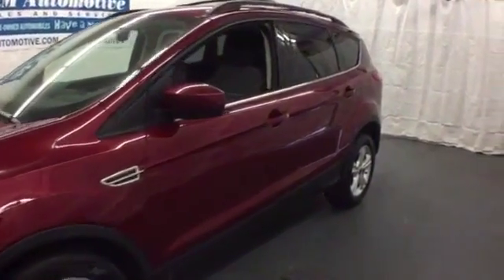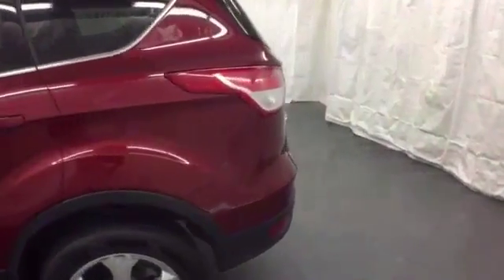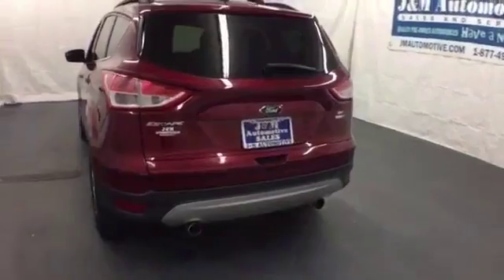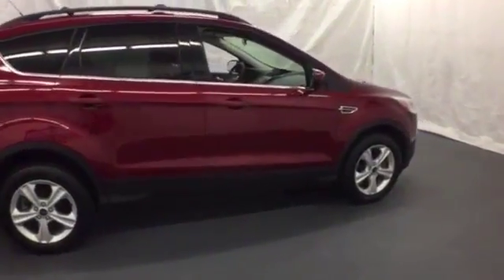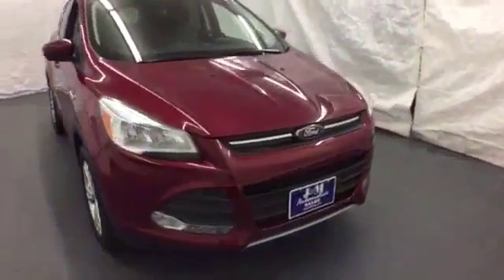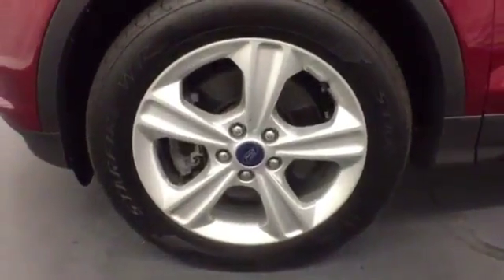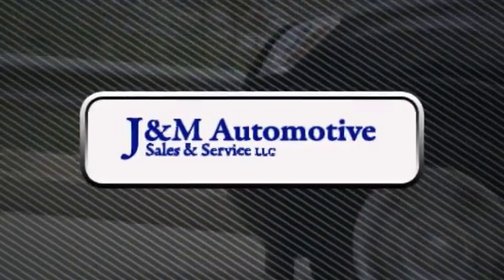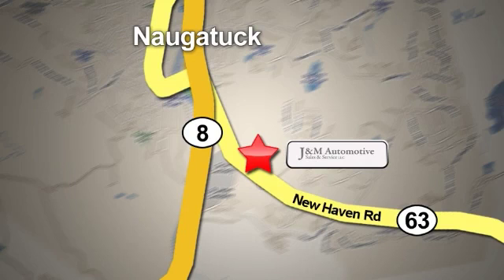2013 Ford Escape 4wd Naugatuck CT Hartford, CT #131691 - SOLD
Year: 2013
Make: Ford
Model: Escape 4wd
Trim: 4d Wagon SE
Engine: -1 Cylinders
Color: Red
Mileage: 75625
Stock #: 131691
VIN: 1FMCU9GX8DUD21691
A Desirable, One-Owner Escape SE with an Accident-Free Carfax History Report and an Included Warranty! This Fuel Efficient, Four Wheel Drive Beauty is Nicely Equipped with Grey Interior, Alloy Wheels, Climate Control, a Roof Rack, Fog Lights, a Power Driver's Seat, Power Windows, Power Door Locks, Power Mirrors, an Adjustable Steering Column, Cruise Control, a 1.6L 4-Cylinder Engine, an Automatic Transmission and More! A Quality Find at J&M!.

Address:
820 New Haven Rd.